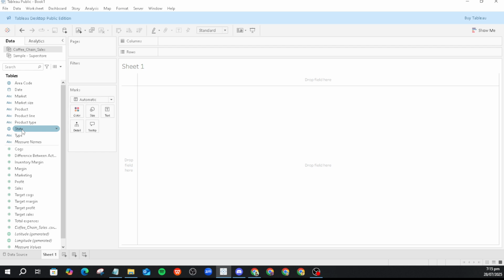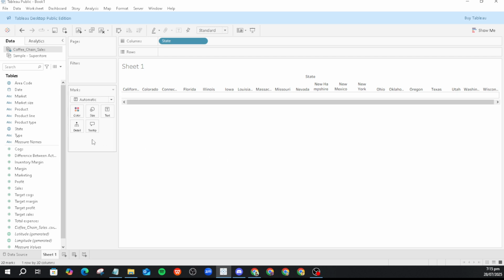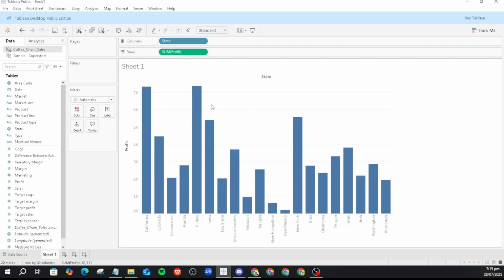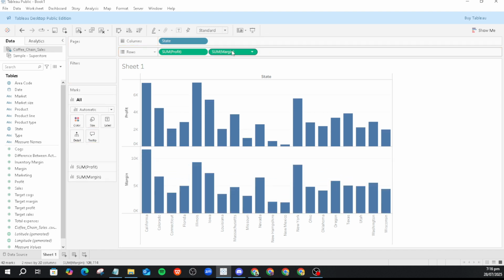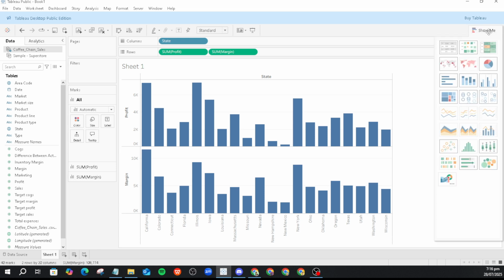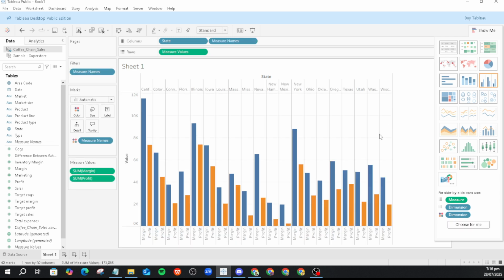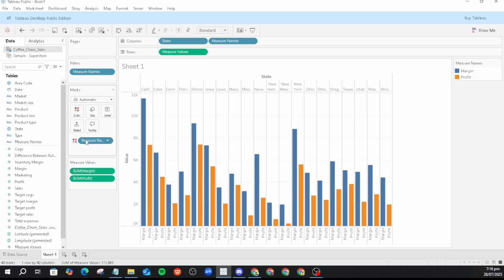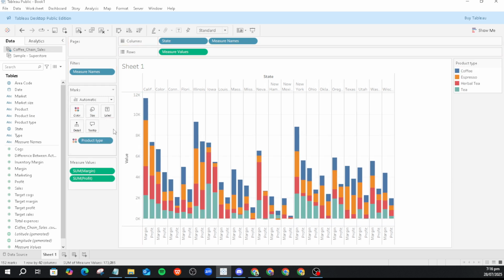How To Create A Stacked Side-By-Side Bar Charts In Tableau [2025 Guide]